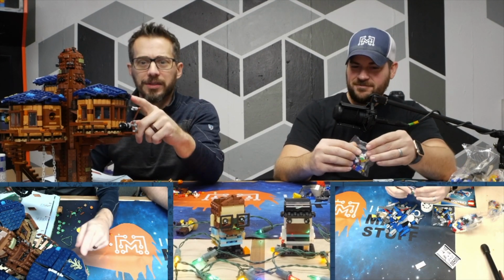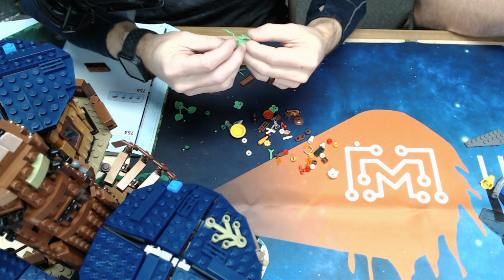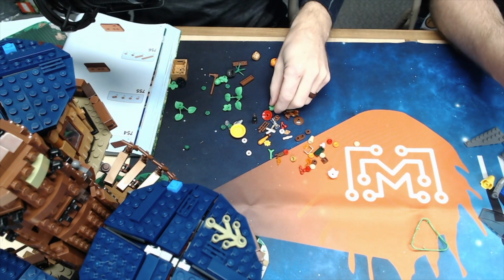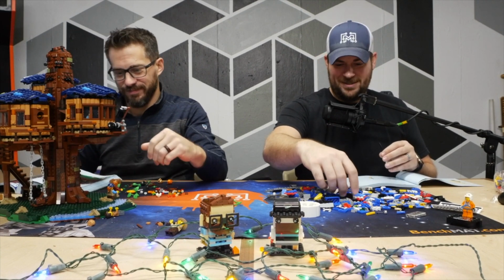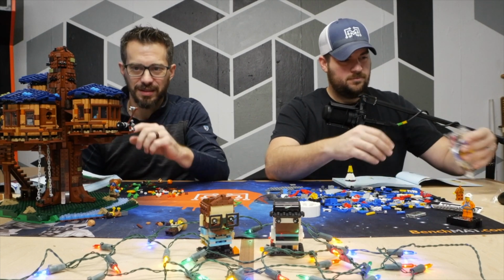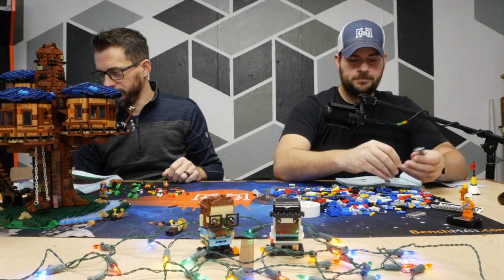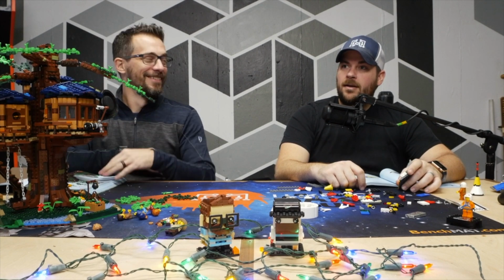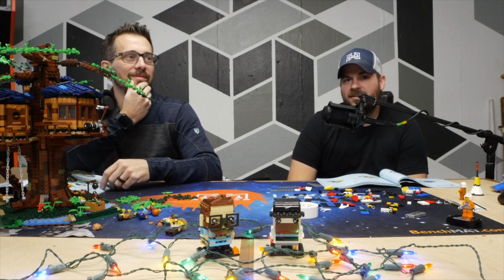Episode 064: The Emperor's Atomic-Nuclear-Burp Power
Star Wars: The Rise of Skywalker is out today! The guys are talking about their predictions for the final installment. They come up with some gut-wrenching theories that almost bring them to tears.

What are they playing with?
Bob: LEGO Ideas Tree House set# 21318
Josh: LEGO 3in1 Race Plane set# 31094

Youtube: I Like to Make Stuff & The P.I. Workshop
Instagram: I Like to Make Stuff & Josh_MakesStuff & Forby & AnthonyLeeRose
Twitter: ILiketoMakeStuf & Josh_MakesStuff & Forby & AnthonyLeeRose